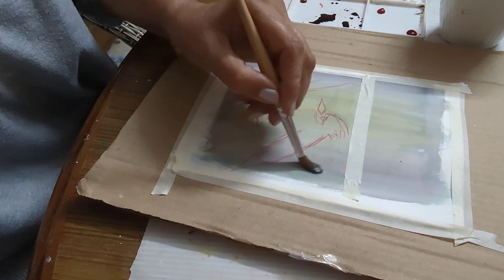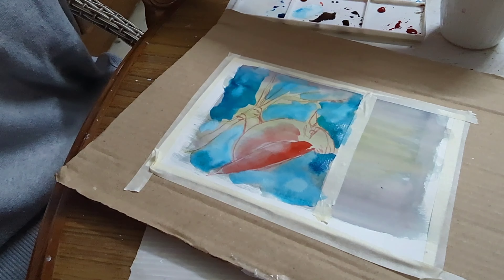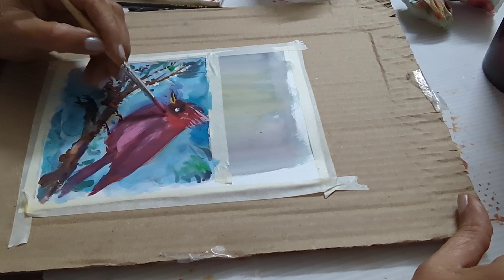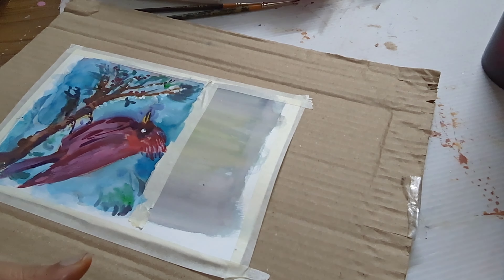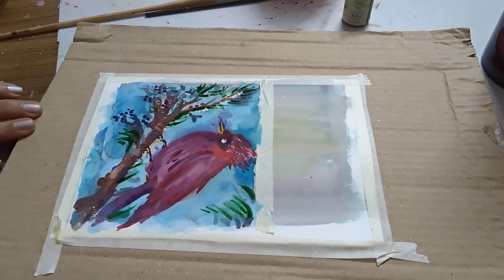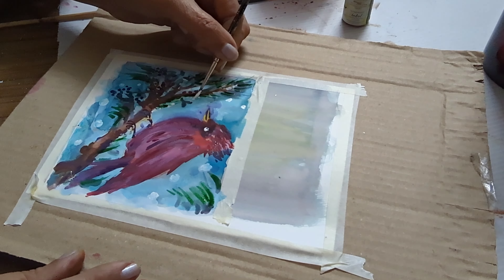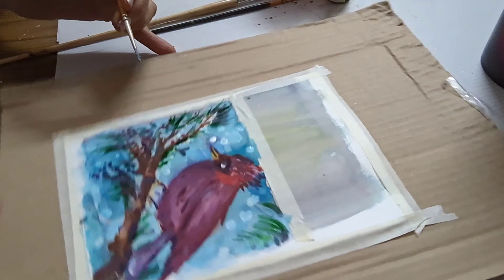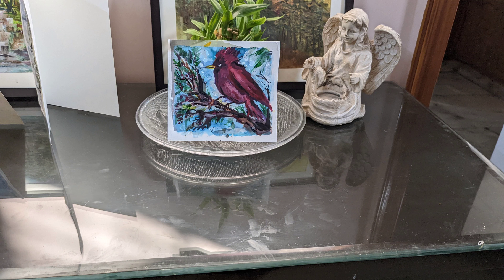Fly Cardinal fly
@seemakamboj9720 ..@Seema's Art Tricks and Tips .@Dirty palettes...canson paper 185 lbs ,brushes 2,6,8